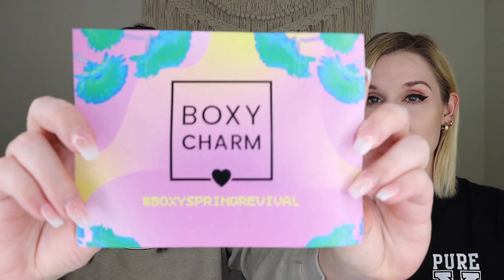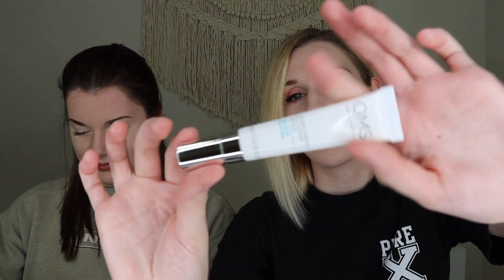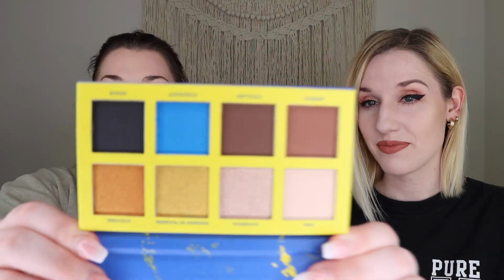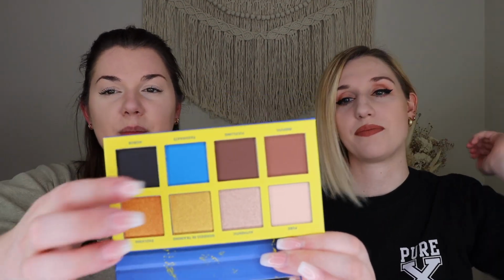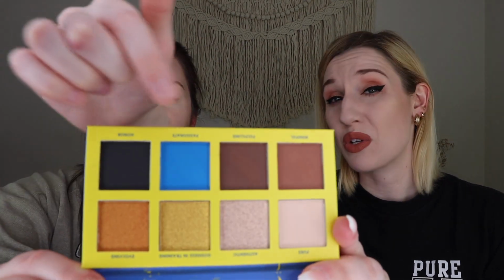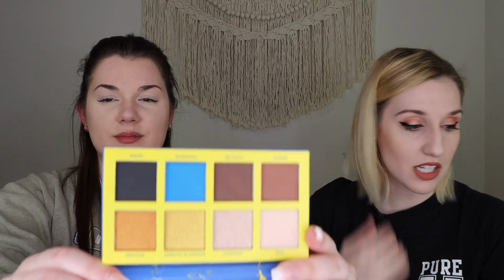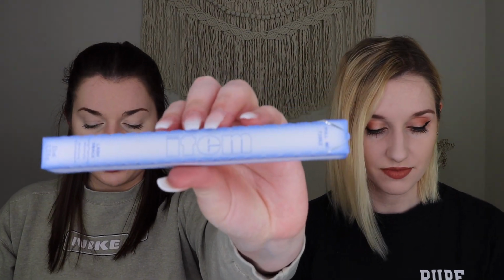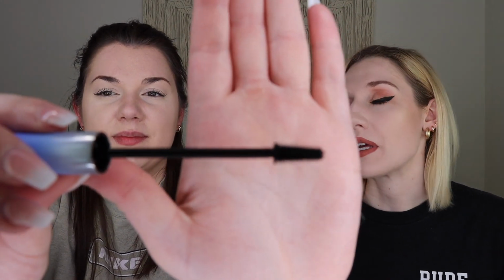Boxycharm Base Box | Sister VS Sister | April 2022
Makeup I am wearing:
-CoverFx: Power Play Foundation (P10)
-Too Faced: Cocoa Contour Palette
-Benefit Cosmetics: Georgia Golden Peach Blush
-Anastasia Beverly Hills: Sun Dipped Glow Kit
-Item Beauty: On the Daily Eyeshadow Palette
-Benefit Cosmetics: Brow Styler (3)
-Girlactik: Long Lasting Matte Lip Paint Liquid Lipstick (Bashful)